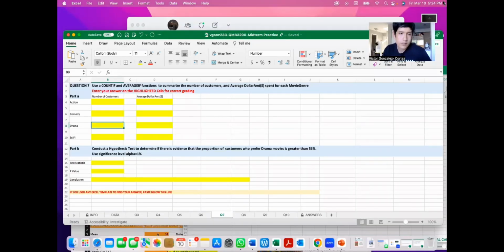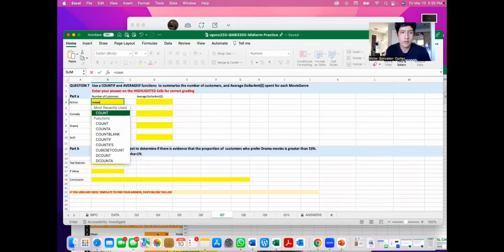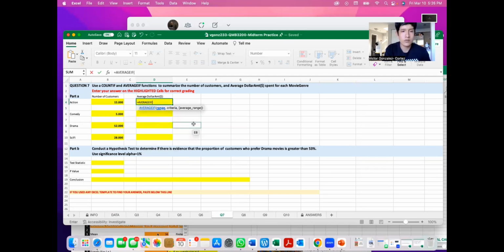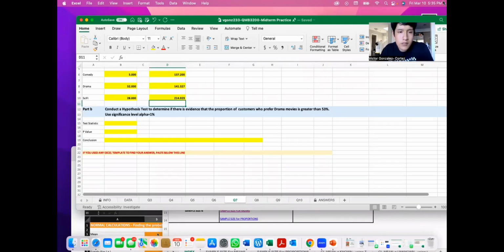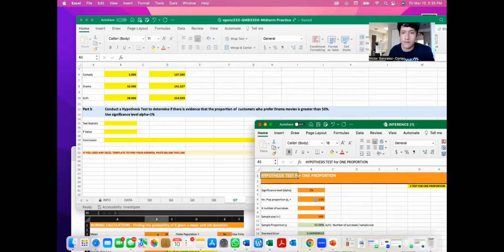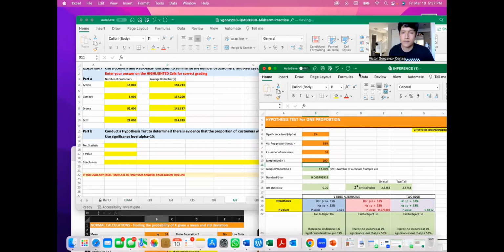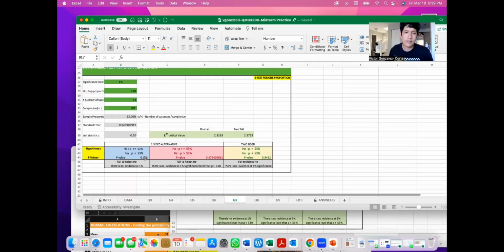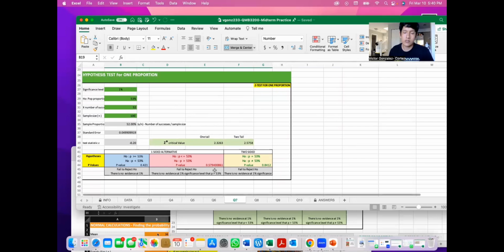QMB Midterm Practice #7